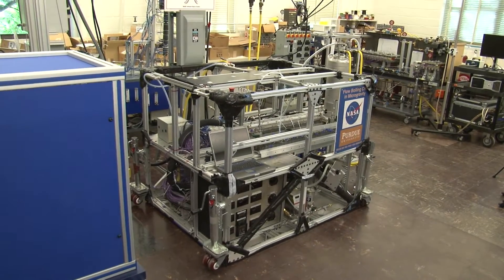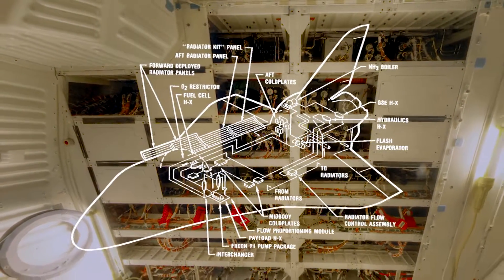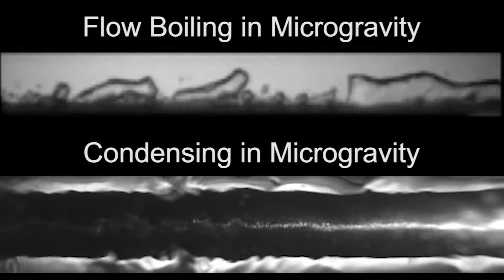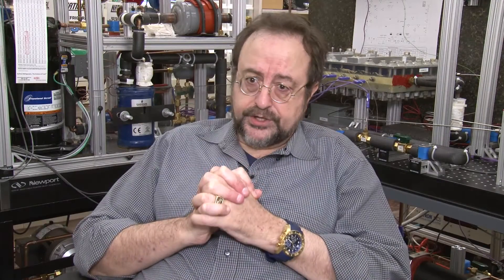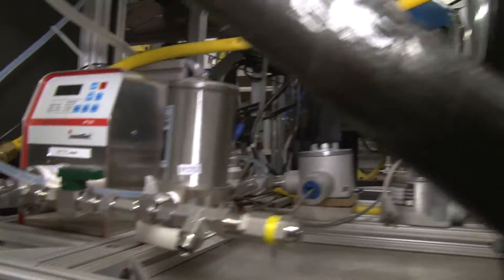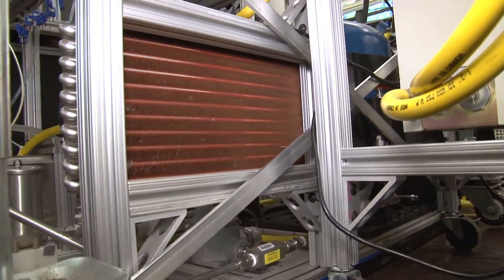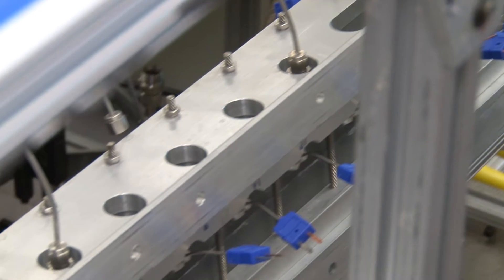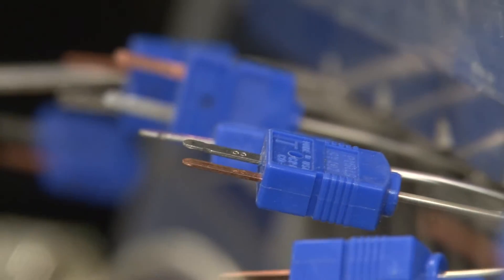The Future of Cooling Spacecraft: Issam Mudawar and Two-Phase Flow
As the future of spaceflight takes shape, how do we manage the extreme temperatures encountered by spacecraft?  Traditional systems like the Space Shuttle have used single-phase liquids, circulating just like in your refrigerator.  Thanks to research being done at Purdue University, future spacecraft will incorporate two-phase systems, where a liquid boils and then condenses -- which removes more heat, more efficiently, with lower overall weight.  Purdue students have performed these heat transfer experiments aboard a microgravity simulator (the "vomit comet"), under the direction of Issam Mudawar (Betty Ruth and Milton B. Hollander Family Professor of Mechanical Engineering), in conjunction with NASA Glenn Research Center.